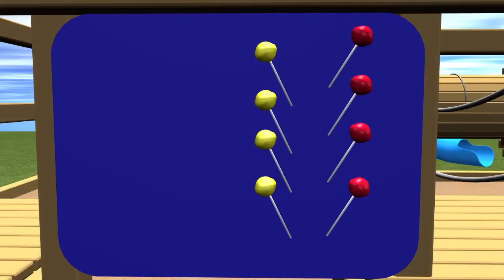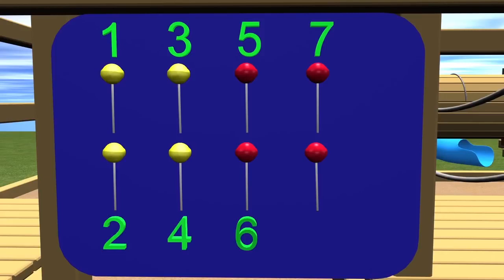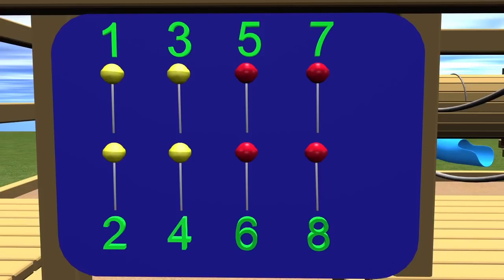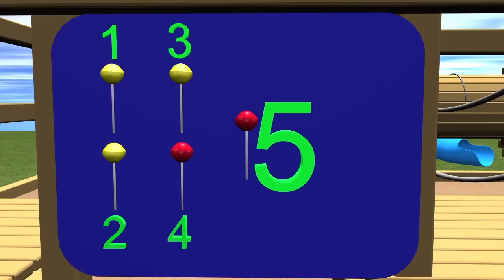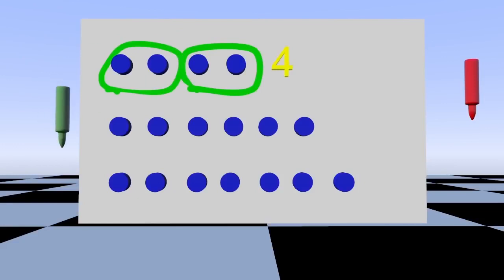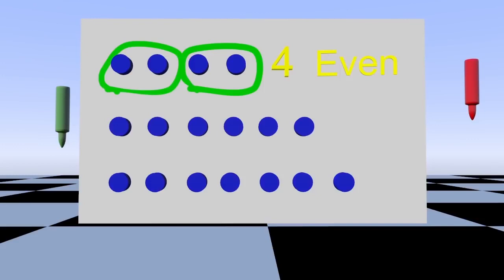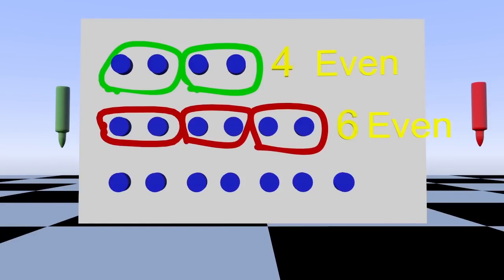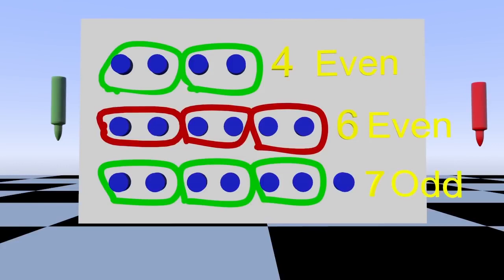Odd and Even Numbers